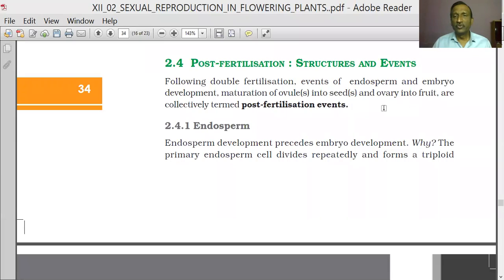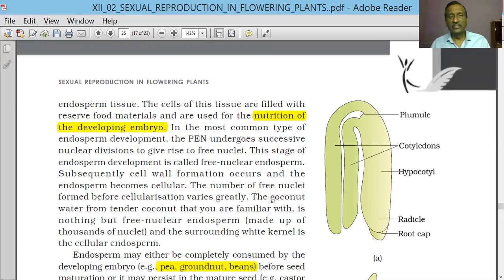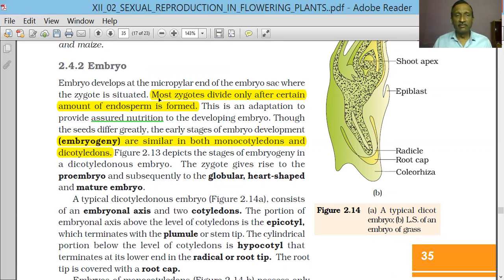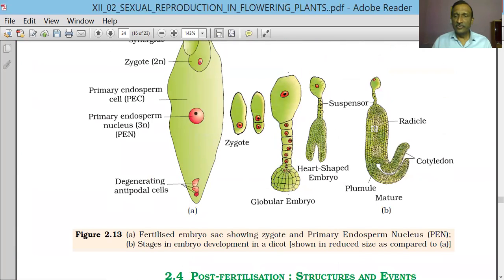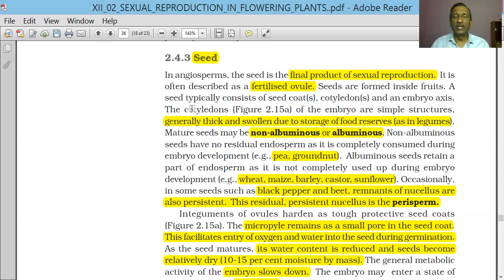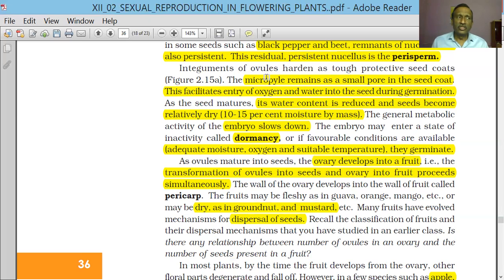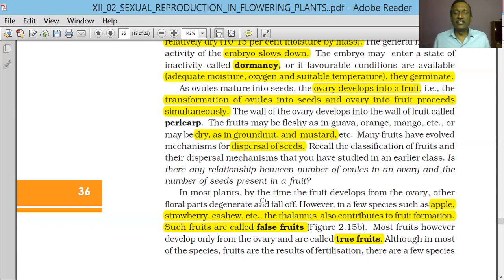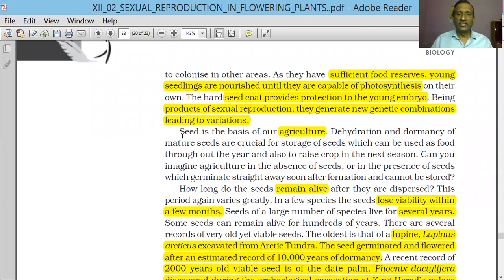CHAPTER 2 BIOLOGY 22 APR 21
EMBRYOGENESIS
PARTHANOCARPHY
TRUE AND FALSE FRUITS
PARTS OF A FRUITS